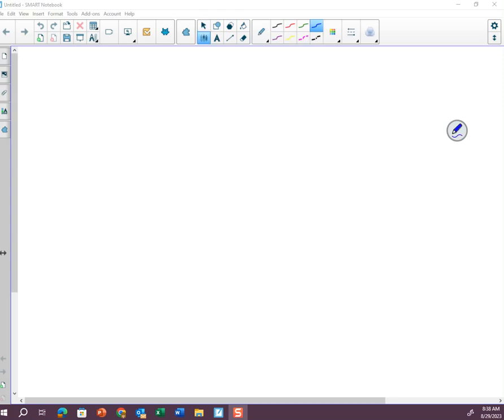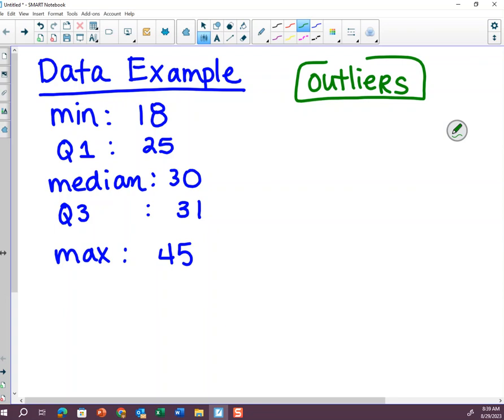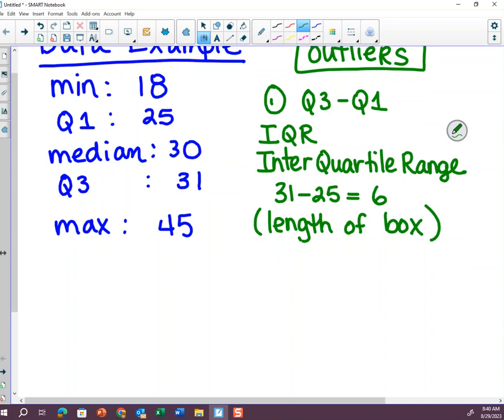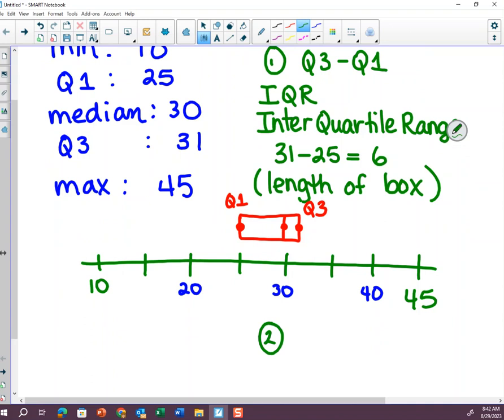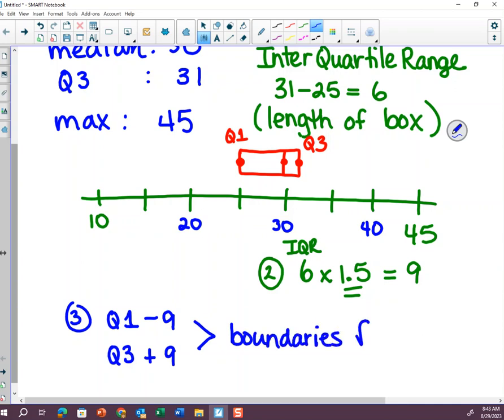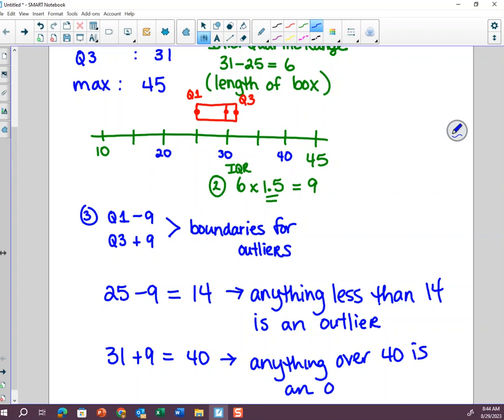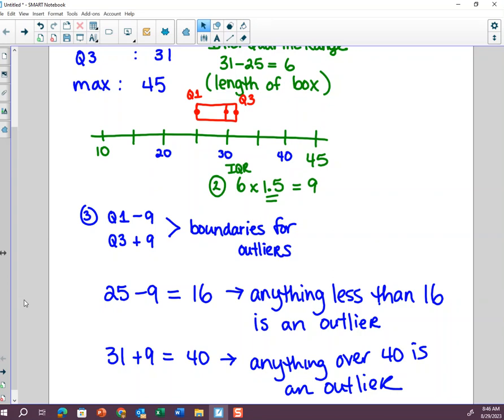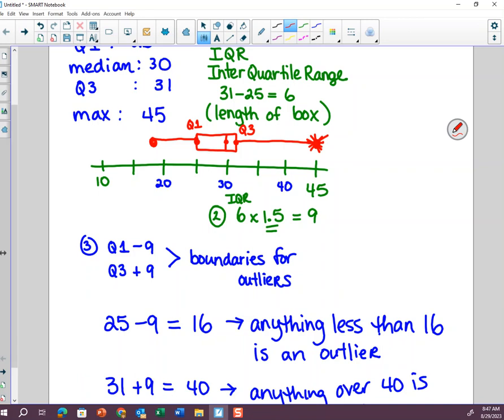Finding Outliers Prob Stat